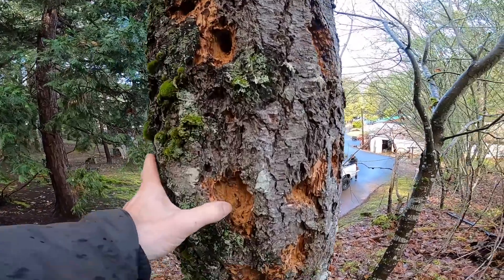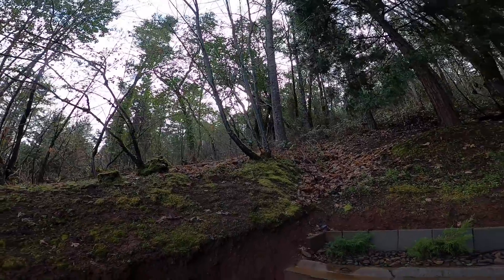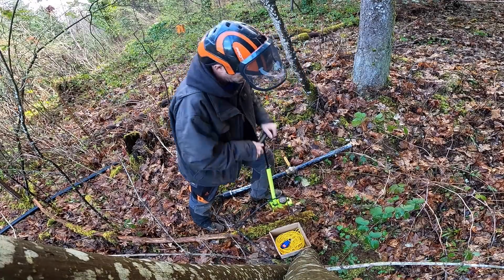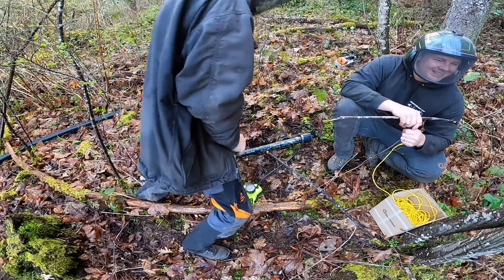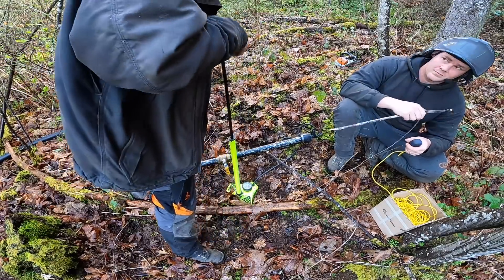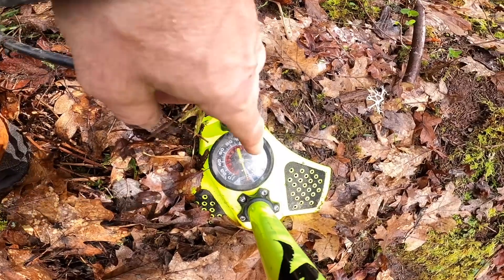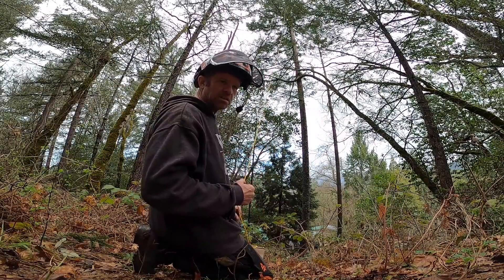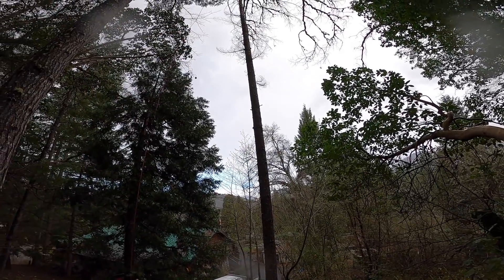Should it Cost More to Cut a DEAD tree? Not this Time.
Step by step method. There is no reason to be Risky. Take risk out of the process by using common sense. If you are unsure of something don't do it yet. Get sure first.